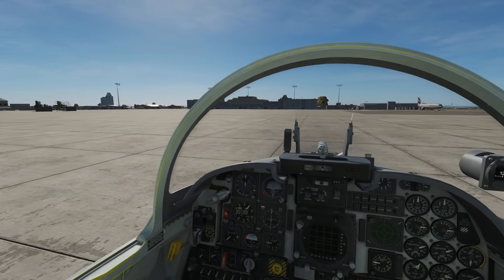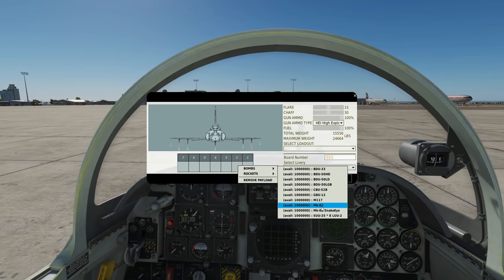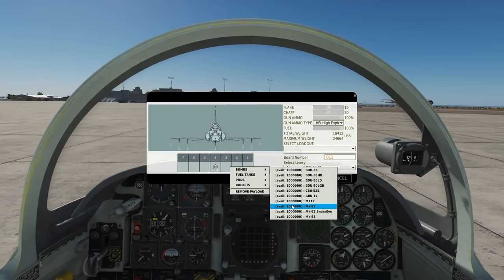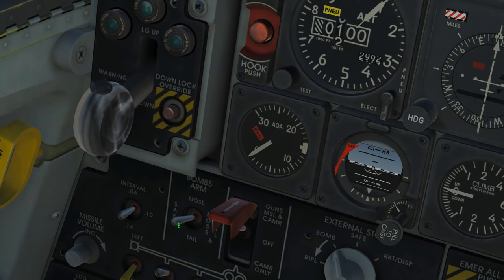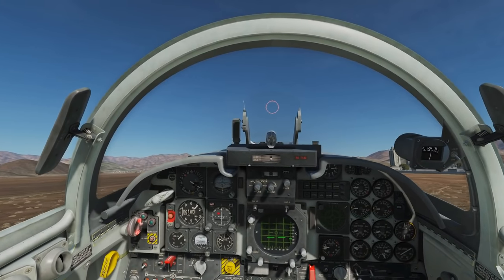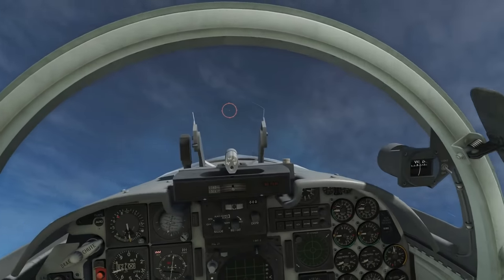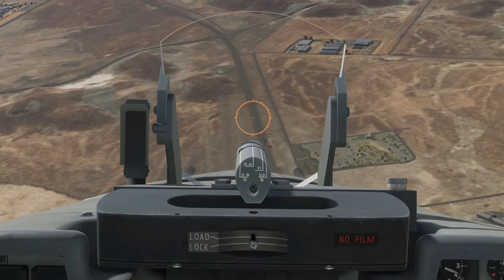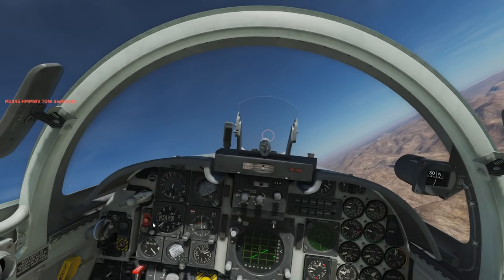F-5E Tiger II: Bombing Tutorial | DCS WORLD